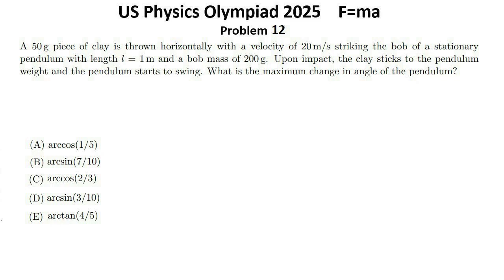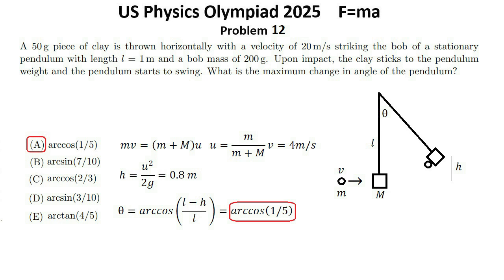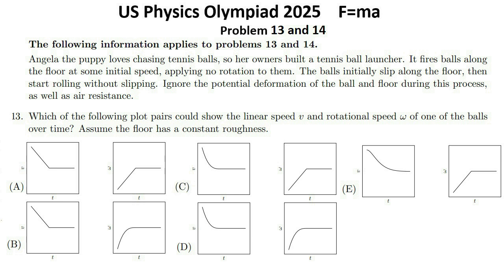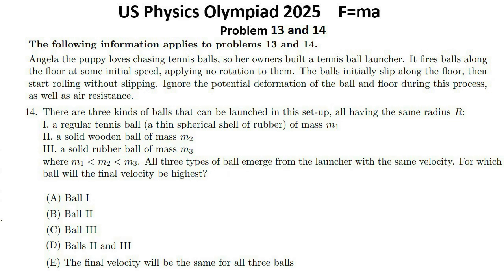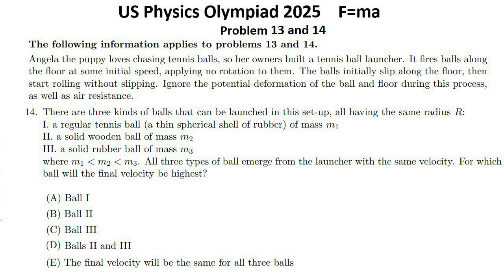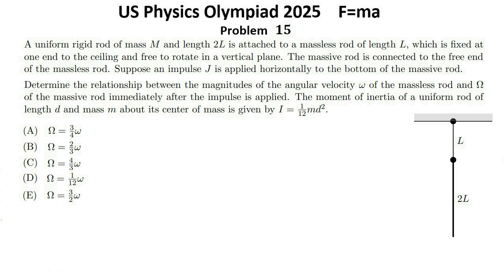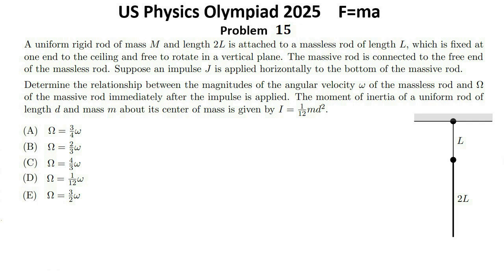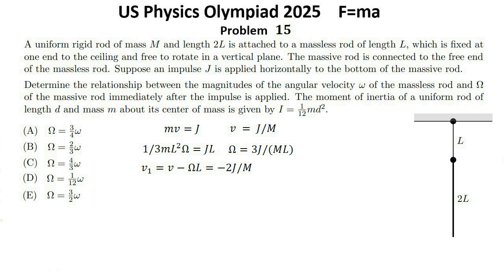US F=ma Physics Olympiad 2025. First Round. Solutions of problems 12-15 of 25. Mechanics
In this video I presented discussion for 12-15of 25 problems from 2025 year Olympiad F=ma.

0:00 Problem 12
0:25 Solution
0:55 Problem 13
1:41 Solution
2:27 Problem 14
3:08 Solution
4:18 Problem 15
5:04 Solution